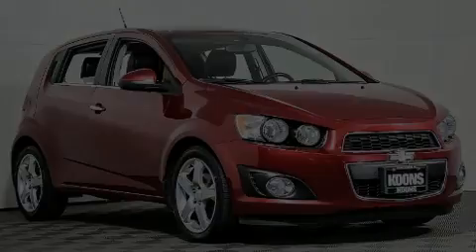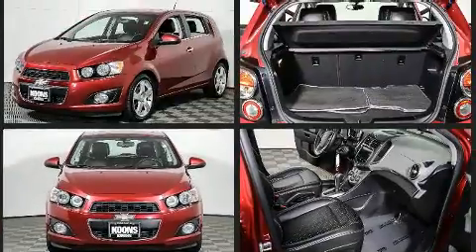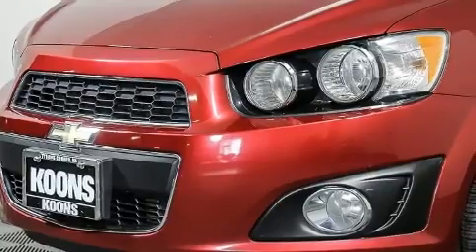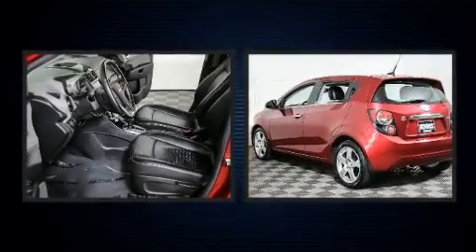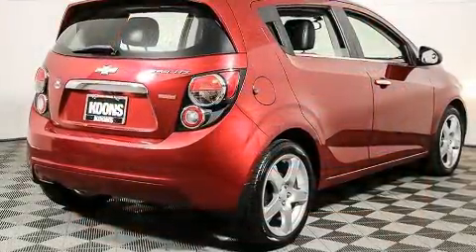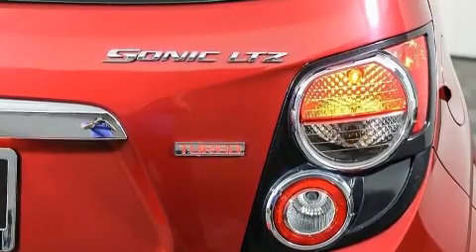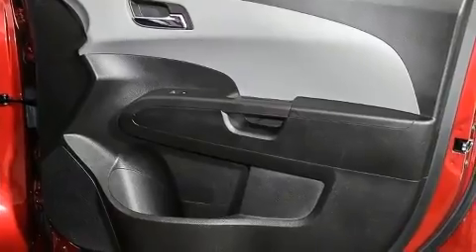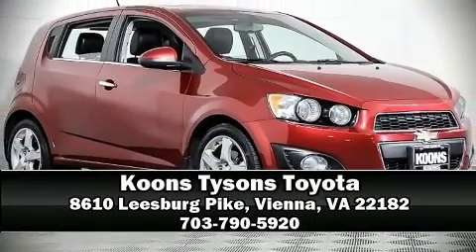2014 Chevrolet Sonic LTZ in Vienna, VA 22182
Sensibility and practicality define the 2014 Chevrolet Sonic. This 4 door, 5 passenger hatchback is still under 75,000 miles! It features an automatic transmission, front-wheel drive, and an efficient 4 cylinder engine. Chevrolet infused the interior with top shelf amenities, such as: variably intermittent wipers, heated seats, front fog lights, heated door mirrors, power windows, cruise control, and remote keyless entry. Storage solutions are integrated throughout the interior, demonstrating thoughtful attention to detail. Audio features include an AM/FM radio, steering wheel mounted audio controls, and 6 well positioned speakers. Chevrolet also prioritized safety and security with features such as: head curtain airbags, front and rear side impact airbags, traction control, brake assist, ignition disabling, onStar, and ABS brakes. Electronic stability control ensures solid grip atop the road surface, no matter how challenging the driving conditions. A Carfax history report provides you peace of mind by detailing information related to past owners and service records. Our sales reps are extremely helpful & knowledgeable. We'd be happy to answer any questions that you may have. Please don't hesitate to give us a call.